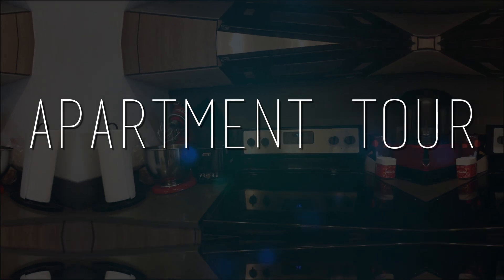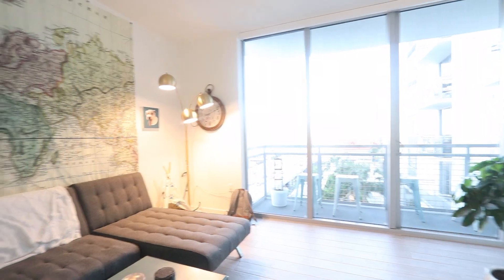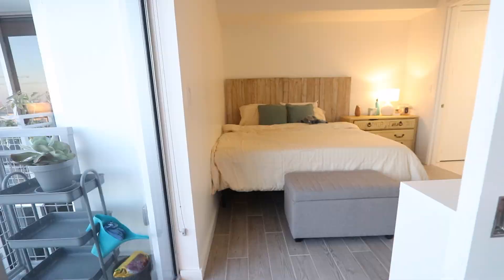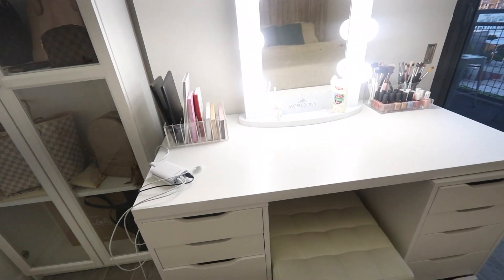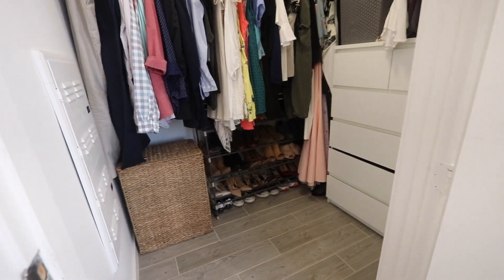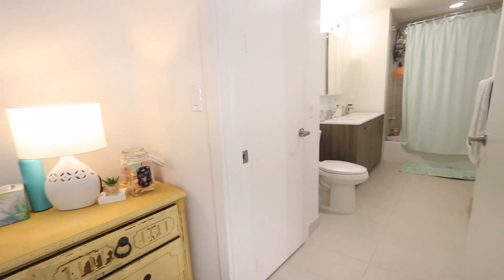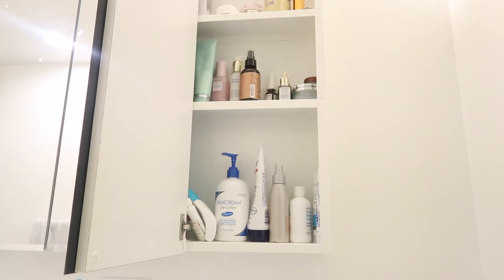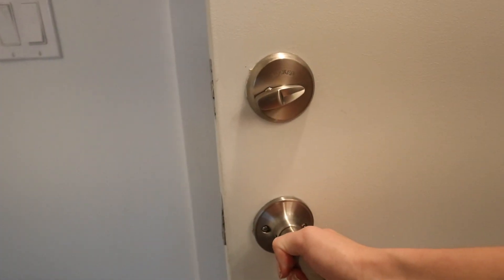Apartment Tour | 2018 Miami Florida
↓READ MORE ↓

This video is a tour of my small apartment in Miami, Florida that I share with my fiancé, Mike and our dog, Dexter! Hope you enjoy!

LAYOUT:

(00:08): Kitchen

(00:26): Dining Room / Office

(00:37): Living Room

(01:07): Patio

(01:14): Bedroom

(02:39): Bathroom

EQUIPMENT USED:

Canon 80D